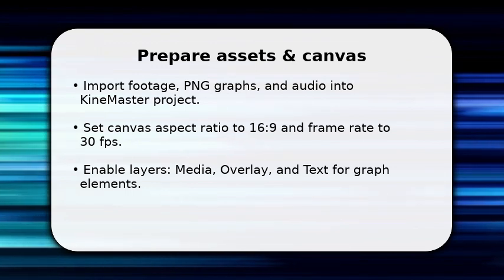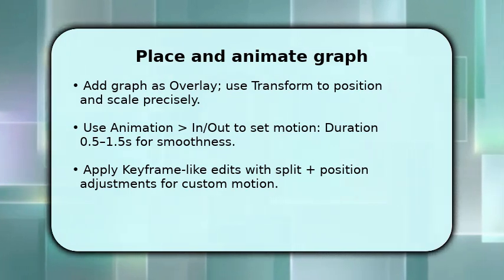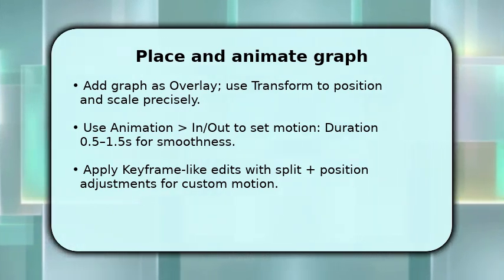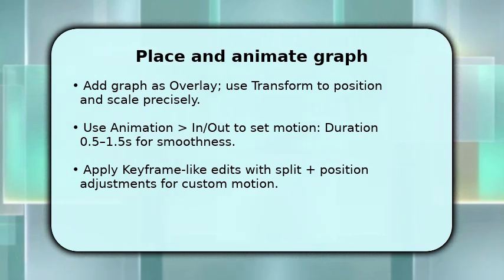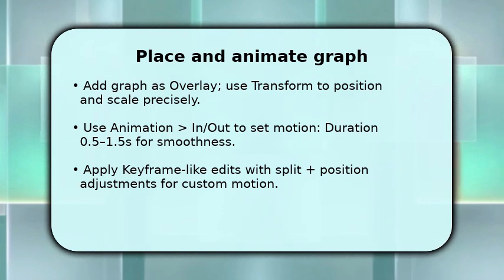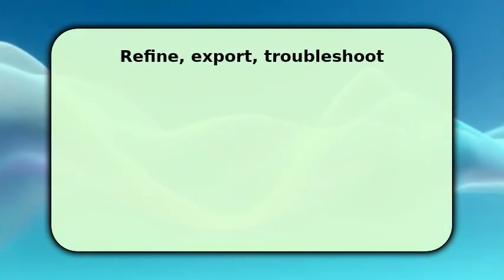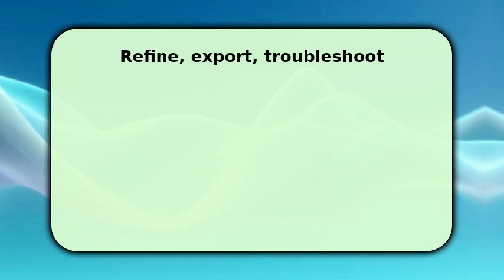How to Use Graph in Kinemaster (easy Method)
Learn the straightforward steps to utilize graphs within Kinemaster, a powerful educational tool. This video guides you through creating and interpreting various types of charts with ease.

Kinemaster, graph usage tutorial, chart creation guide, interpret graph data, educational tools for graphs, how to use Kinemaster graphics, step-by-step chart instructions, understanding visual representations in education, simplify complex charts with Kinemaster, Kinemaster tutorials